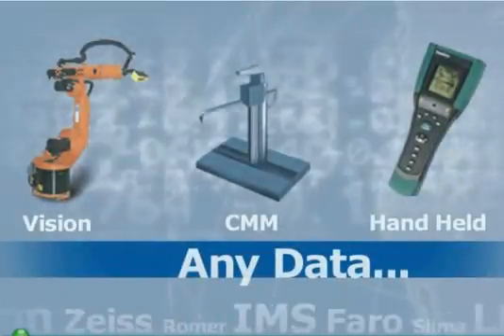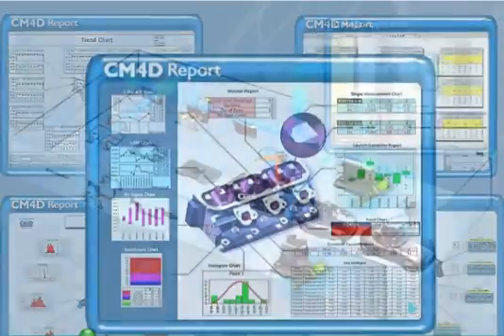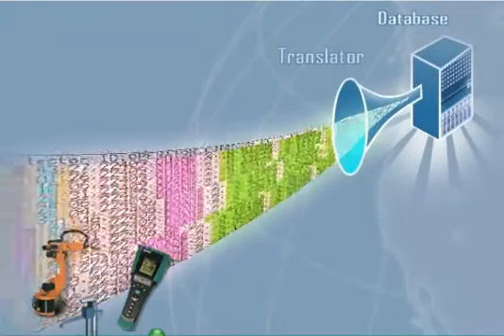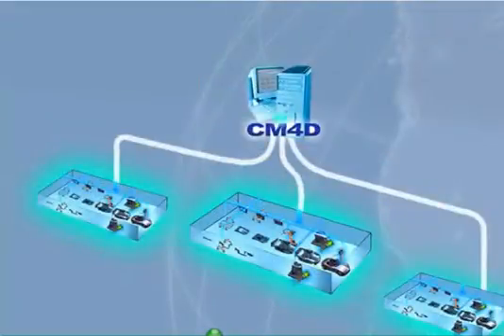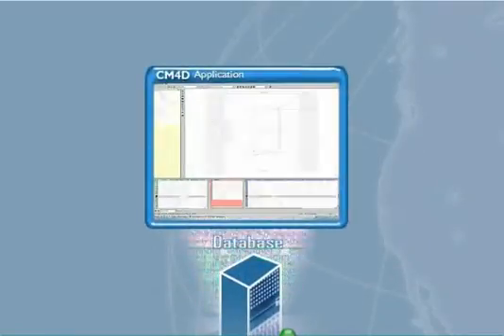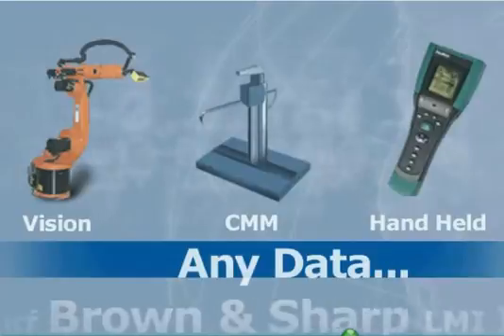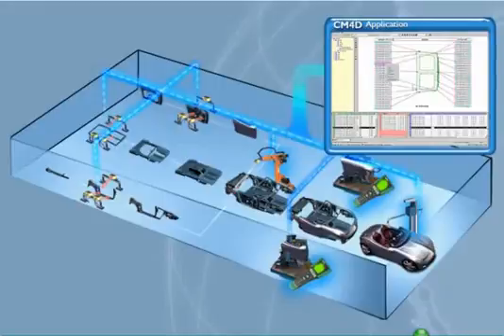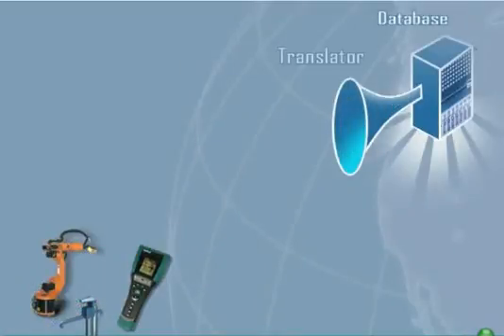ATS CM4D Flexible SPC Reporting Suite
This video provides discussion on how CM4D will allow your organization to better utilize measurement data via graphical reporting and automation.